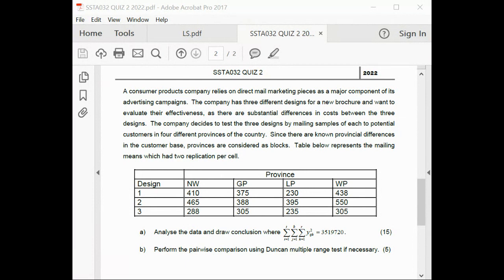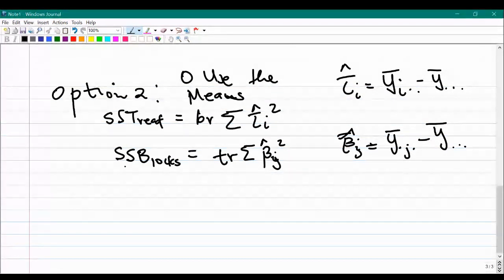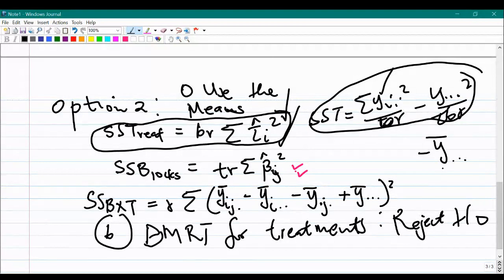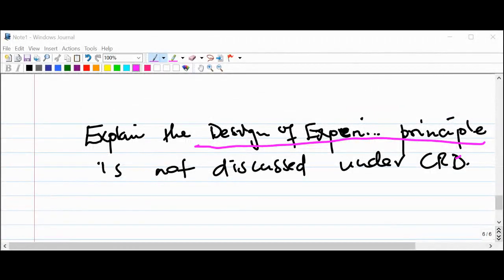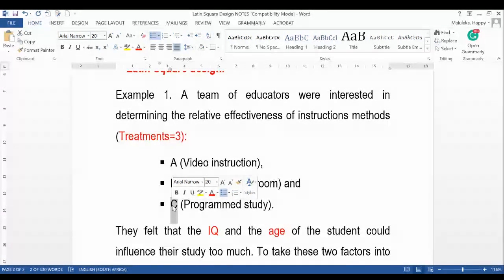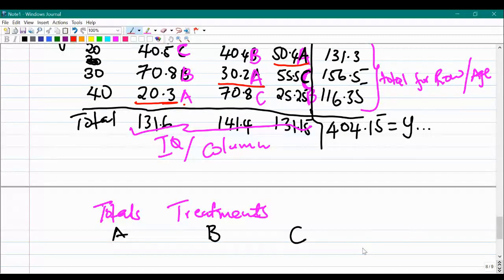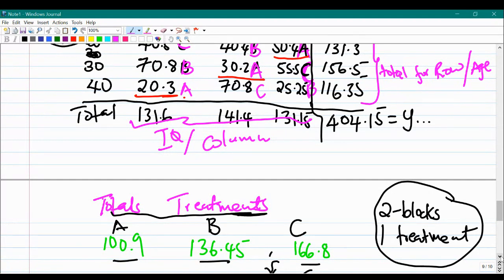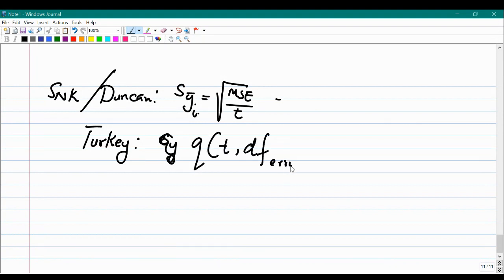SSTA032 27th session || tutorial